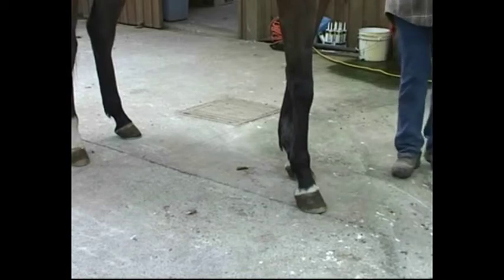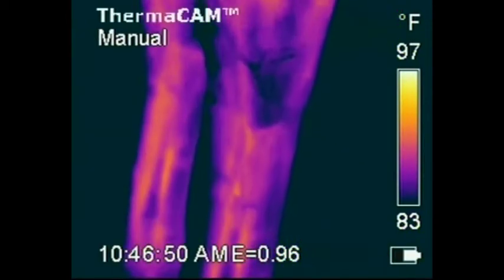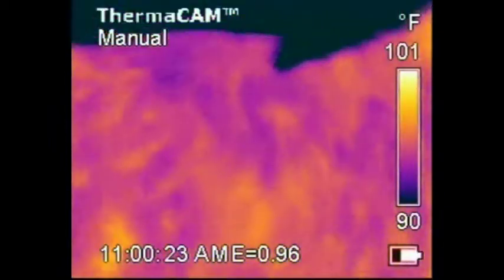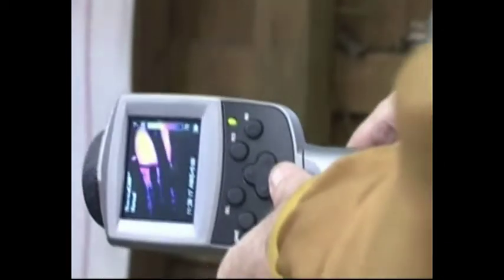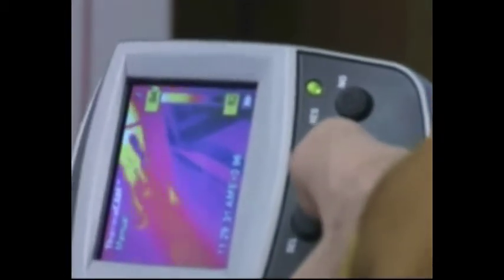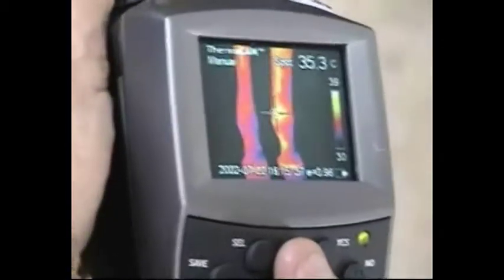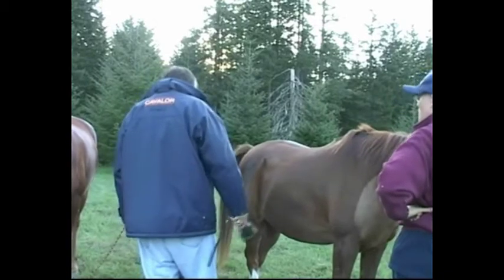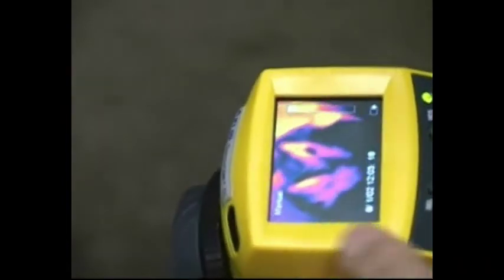Tom Ivers: Equine Sports Medicine Interval Training - Thermography Scans 2nd Edition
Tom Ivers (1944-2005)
This video is one in a series, made in the 1980s and 90s, covering the science of equine interval training.  Tom Ivers pioneered this training method for the horse racing industry, adopting the fundamentals from widely used human athletic interval training techniques and applying it to the equine athlete with all nuances considered.  He wrote 9 books, conducted countless lectures and seminars and consulted privately with owners and trainers the world over.  Tom also maintained a web-based discussion group called “Horsescience” with thousands of participants.

These videos were created and edited by Tom in a time before widescreen, before high definition and before computer-based editing tools.  While the visual quality may suffer by today’s standards, the content is forever pertinent.  Tom’s wife, Edie, decided in 2020 to release these videos for public consumption before they were lost to time and change.  Thank you, Edie.  – Bob Ivers (Tom’s younger brother)

“Among the many horses that excelled with interval training was the European runner Stanerra, who won two group stakes at the 1983 Royal Ascot meeting in England and won the Japan Cup later that year.” -- (Bloodhorse Magazine, 11/16/2005)

“This genius of a man on horses has been such an influence on all good horsemen and women.
He is so missed.
His books on interval training are a must.”  -- Philip O’Connor, Hoofblog.com, 2019